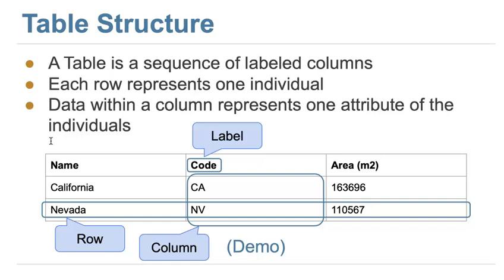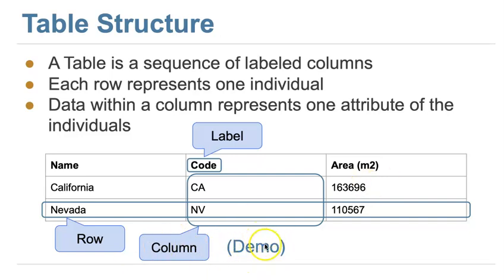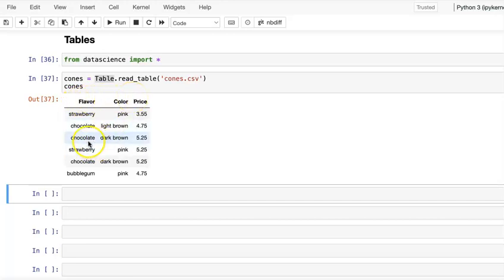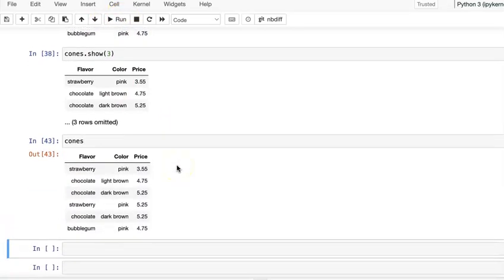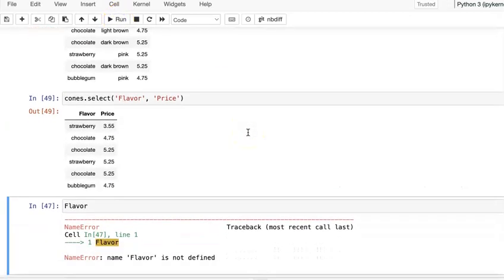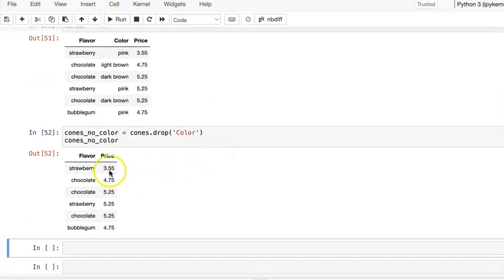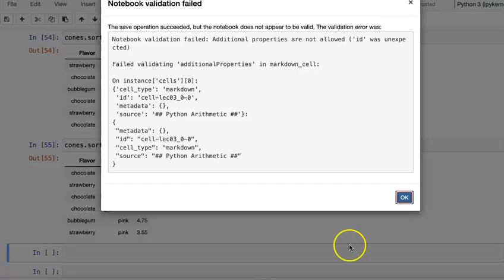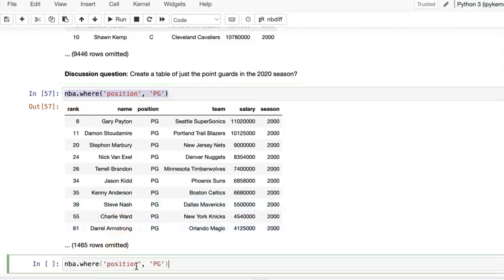COMSC156Lecture3 4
What are tables and how to manipulate a table